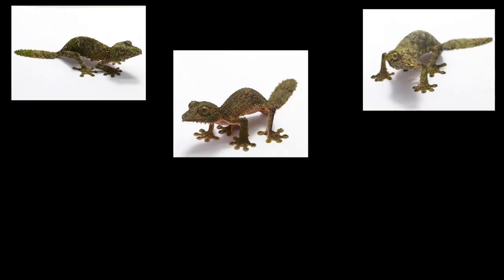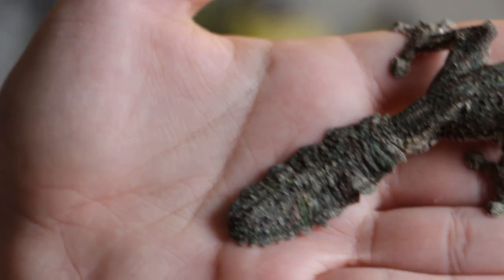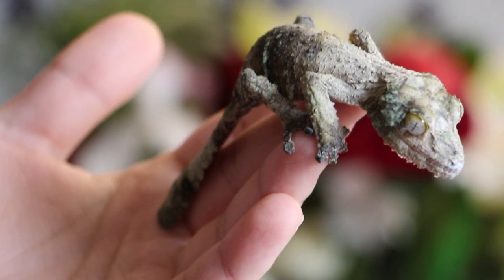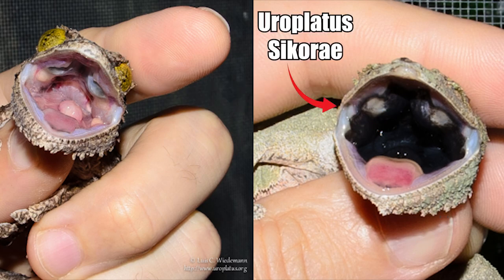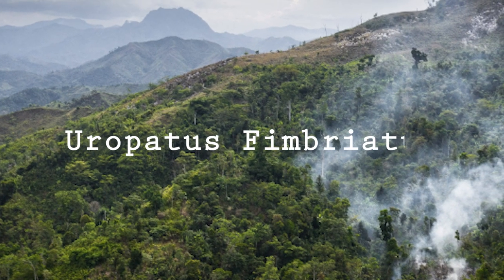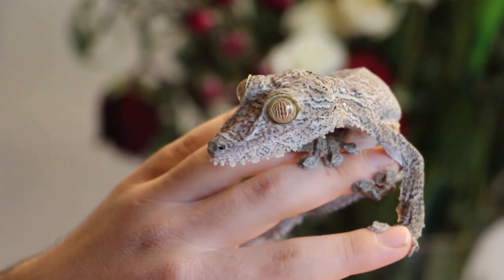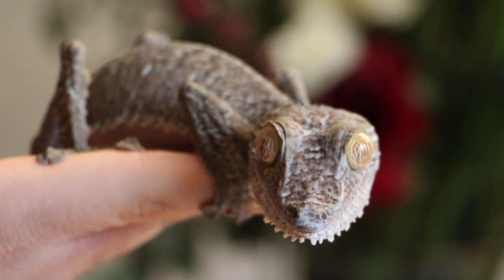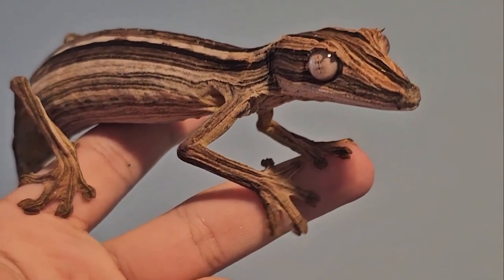Leaf-Tailed Gecko Breeding Plans 2024 (Uroplatus)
This video will showcase my Uroplatus geckos that make up my Uroplatus breeding plans for this year! You'll get to see my mossy leaf tailed geckos, my giants, and even my lined leaf tailed geckos, and hear me talk about some plans I have and some goals I hope to achieve!
BOOK
Crested Geckos are some of the easiest and most incredible pets anyone can own, but it goes without saying that it is of utmost importance that you provide everything your new pet needs. If you have purchased your first crested gecko, or perhaps planning on doing so, my book, "The Evolution of Crested Gecko Care" is out now,, and has everything you will ever need to care for your crested gecko!